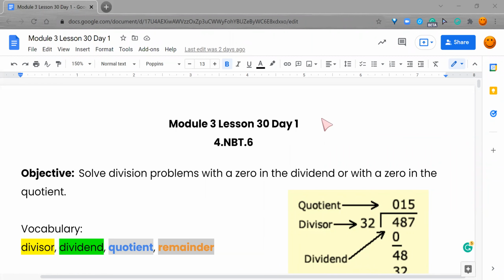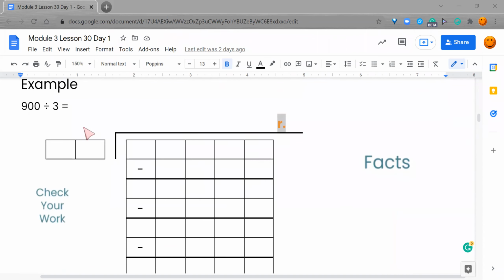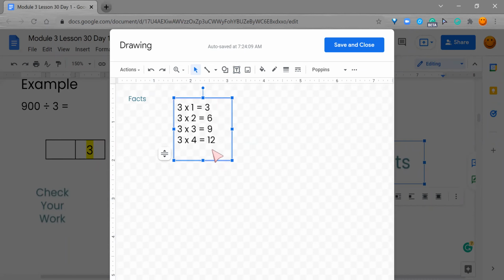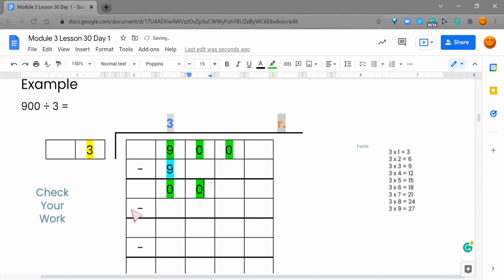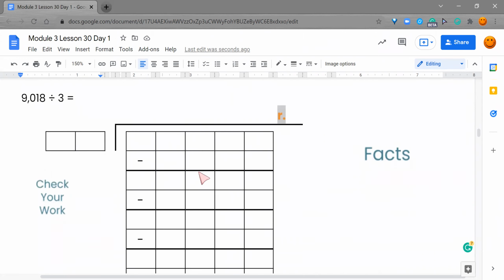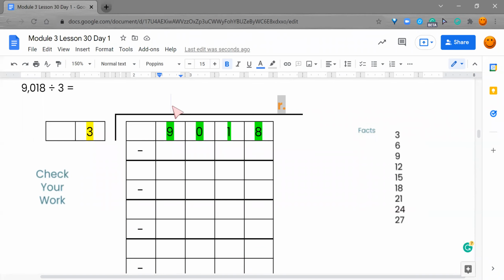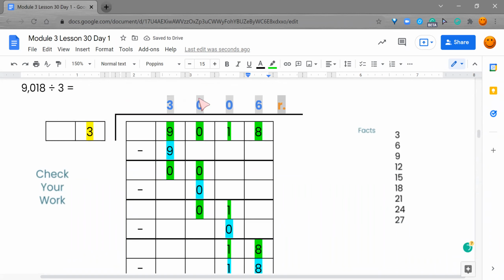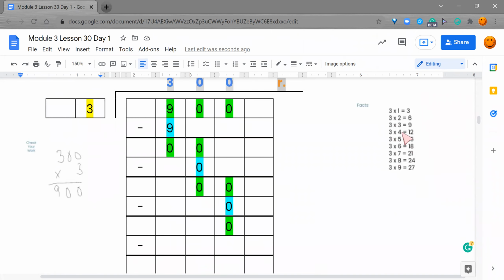Division with Zeros ... Mod 3 Lesson Day 1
Learn how to solve division problems with a zero in the dividend or with a zero in the quotient.